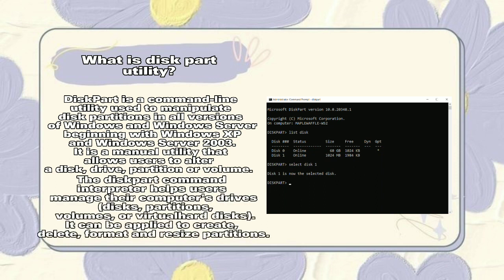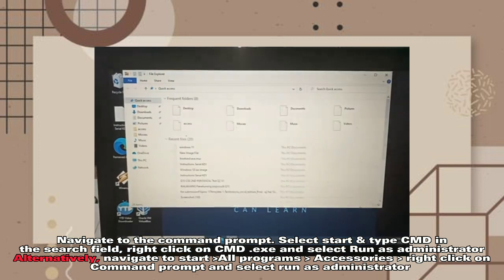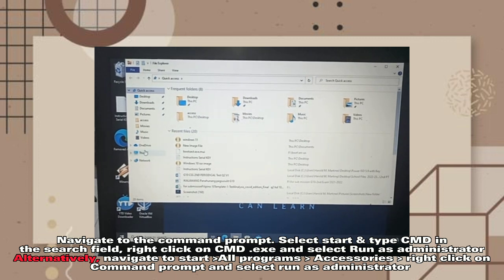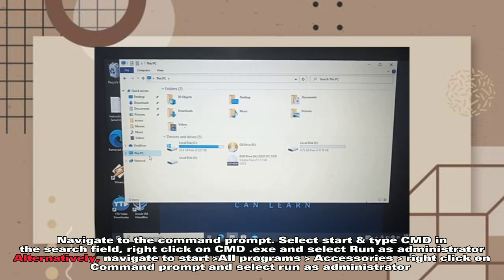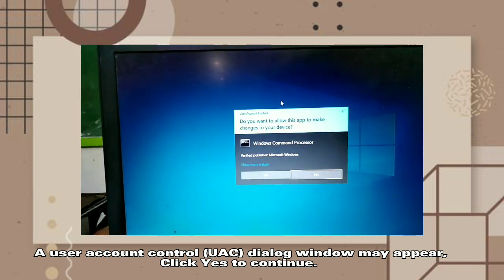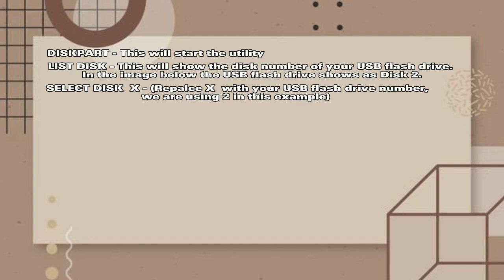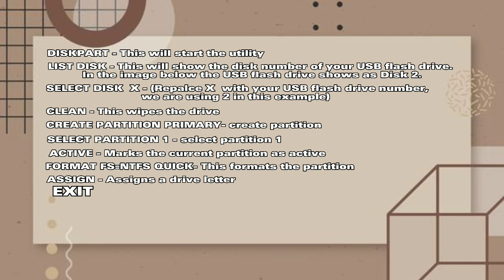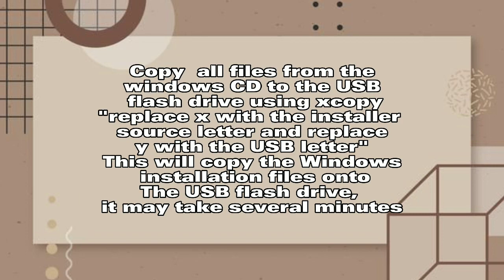Gumawa ng Sariling BOOTABLE USB DRIVE (using DiskPart Utility)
Canubing National High School
TLE10- Computer Systems Servicing
Quarter2 Video Tutorial Project
"Creating Bootable USB Drive using Diskpart Utility"
By: Tricia Mae Motol, Sharra Evangelista, Russel Bueta
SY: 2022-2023